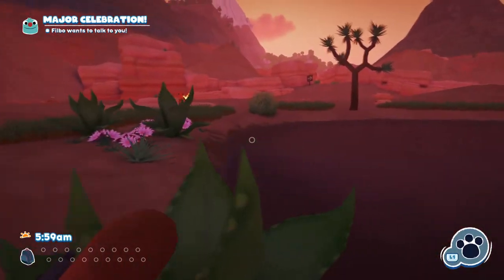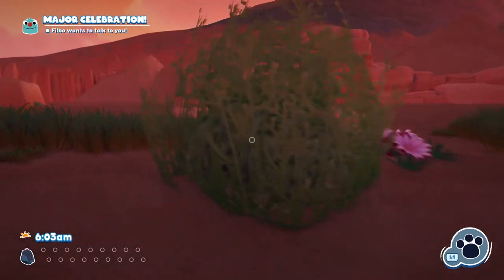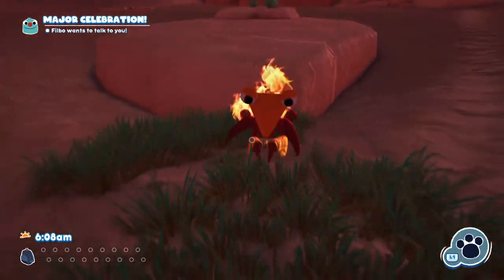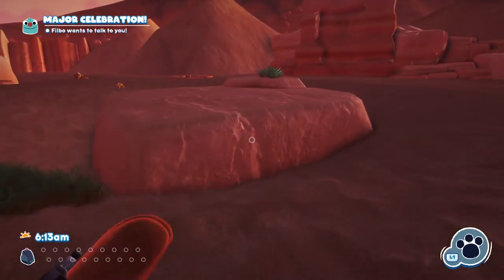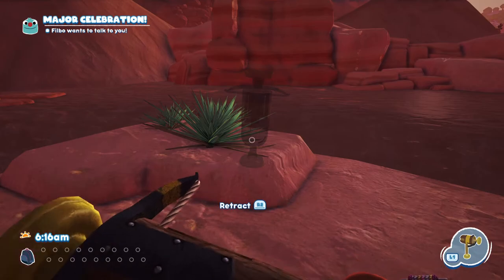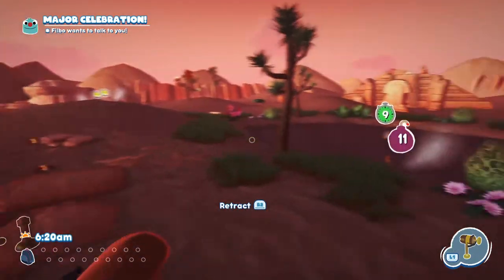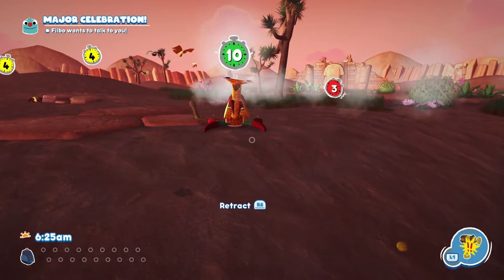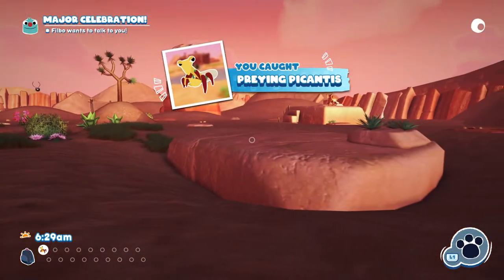Bugsnax - How To Catch Preying Picantis (Easily)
how to easily capture the preying picantis in bugsnax